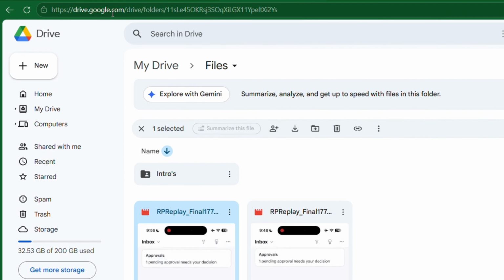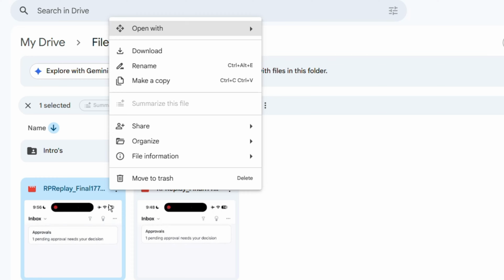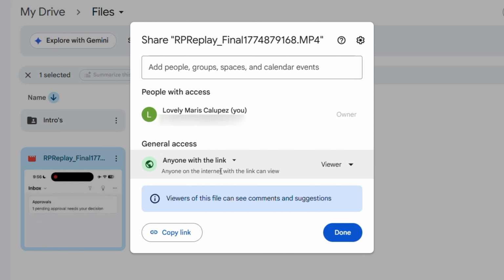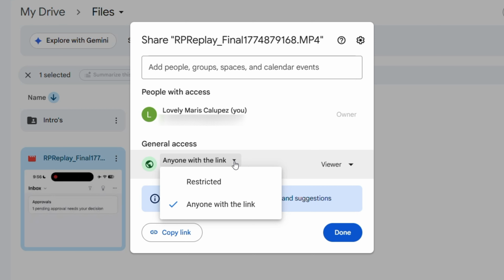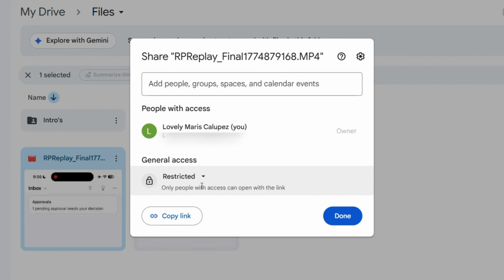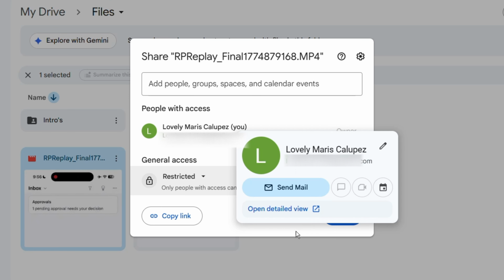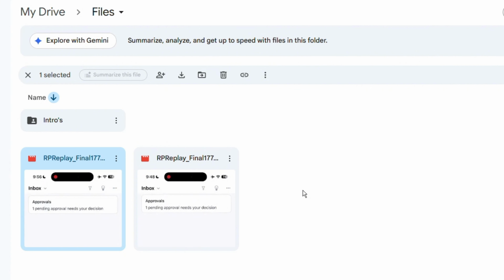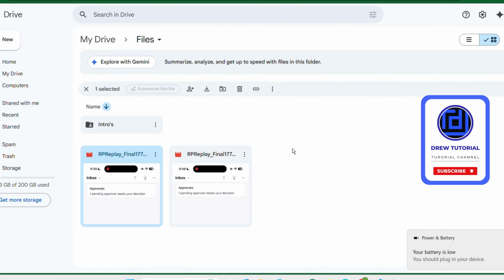How to Make Google Drive Files Private Again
How to make Google Drive files private again step by step guide.
Fix Google Drive privacy settings if your files are public by mistake.

In this step-by-step tutorial, you’ll learn how to change Google Drive file permissions and make your files private again to protect your data.

📌 What you’ll learn:
• How to remove public access links
• How to manage sharing permissions
• How to restrict file access to specific people
• Common privacy mistakes to avoid
• How to secure your Google Drive files